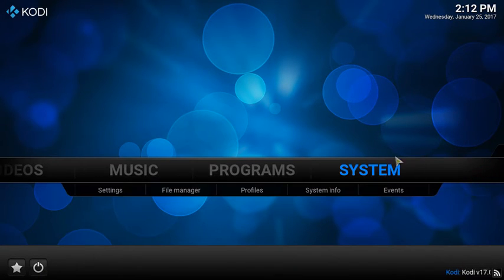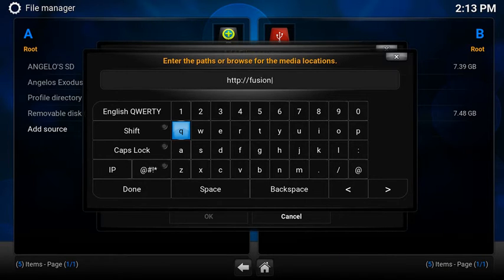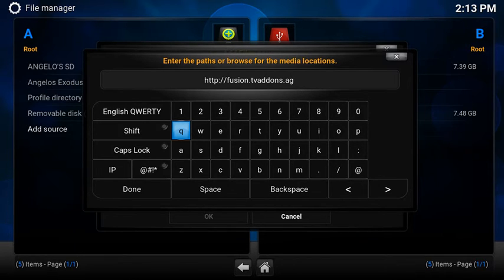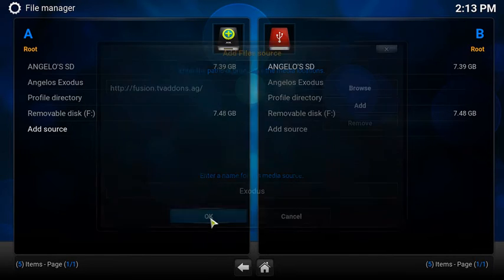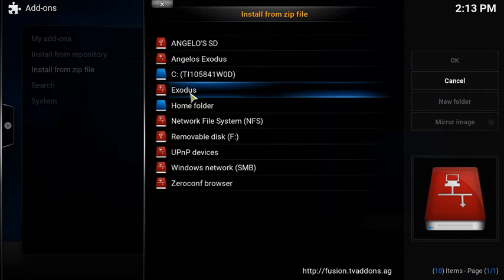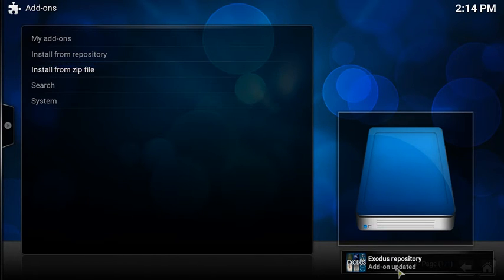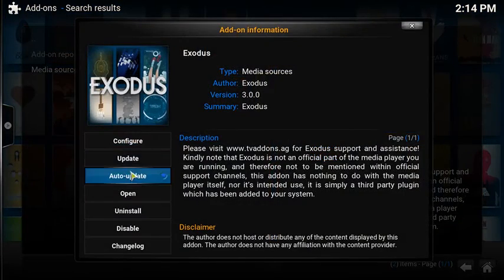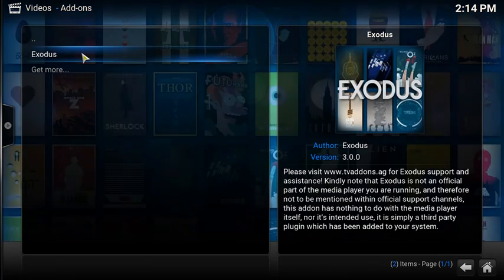How to Install Exodus On Kodi